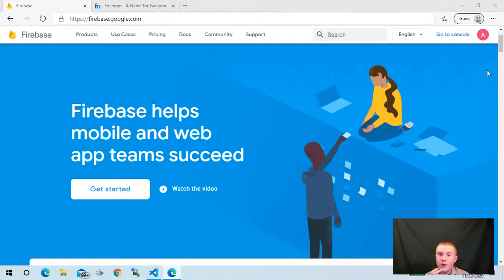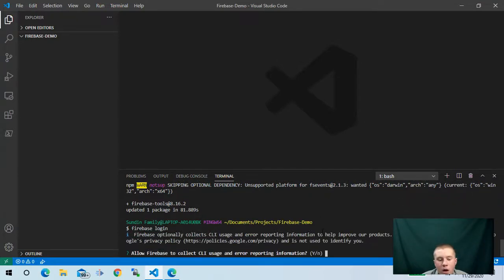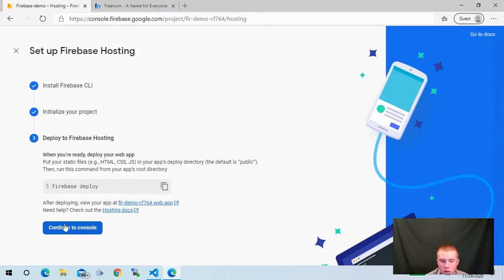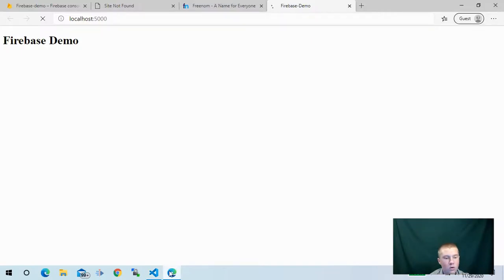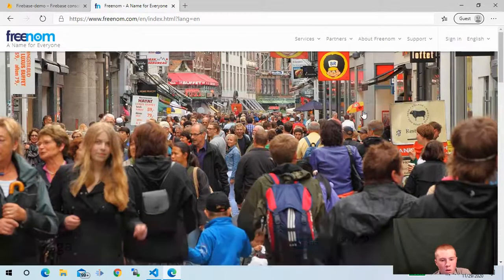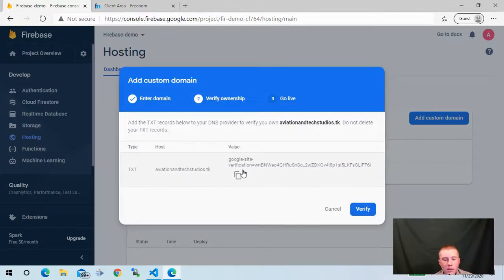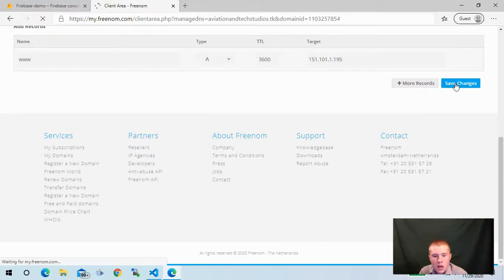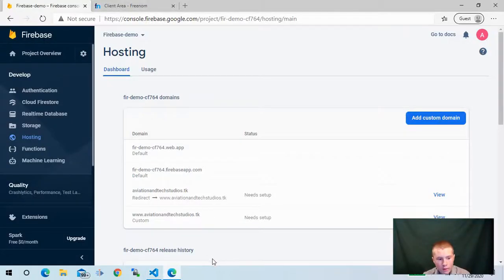Host a Website for Free with Firebase + Get a Free Domain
In this video, we covered how to host a website with the Firebase CLI tools.

We then attached the hosting to a custom domain we got with Freenom.

Paste the two HTML files into the public directory.

Huge shout out to Christopher from the channel Inspiration is my Middle Name. Check his channel out here:

0:00 Start
0:28 Requirements
1:09 Intro to Firebase
2:01 Get Started
2:18 Create a Project
3:31 Begin Command Line Work
4:25 Login to Firebase
5:35 Initialize Firebase
8:04 Serve to localhost
8:51 Edit HTML
10:35 Deploy the Project
11:45 Get a Custom Domain
21:11 Outro